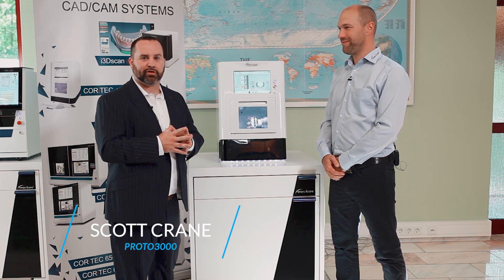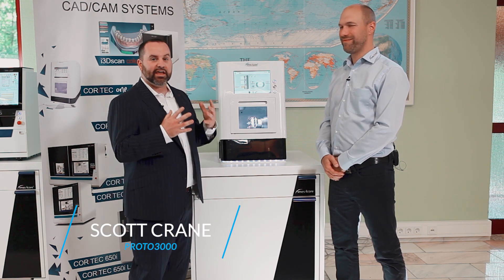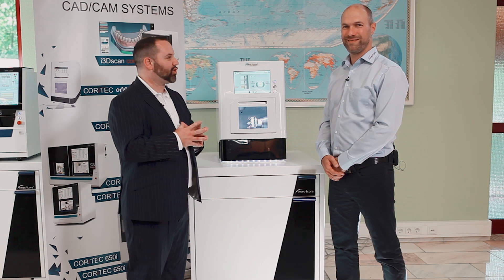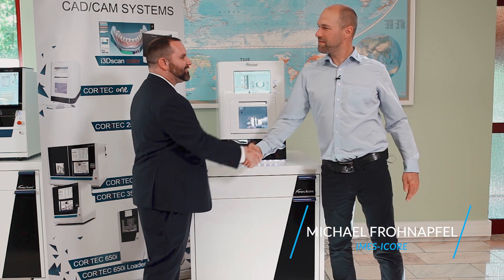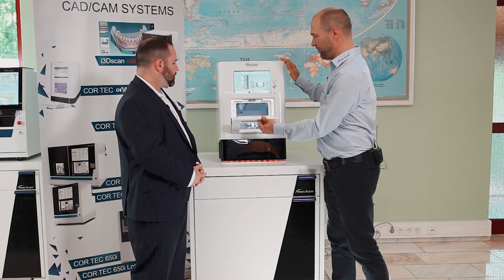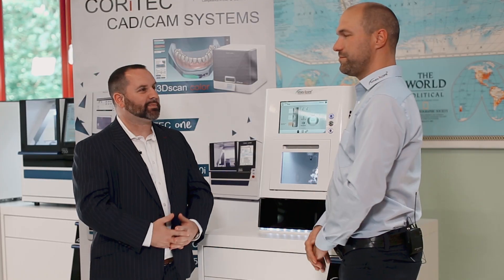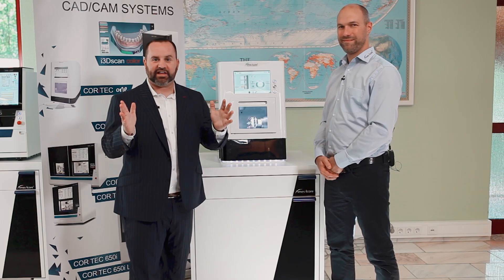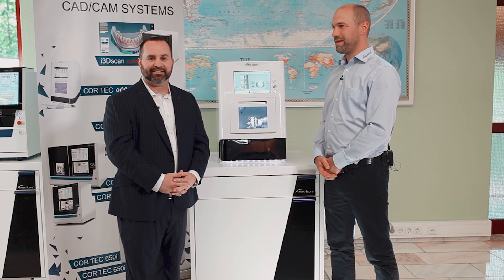A Chairside Dental Mill for Dentists | imes-icore Coritec One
For more information on the imes-icore CORiTEC One desktop dental milling machine for dentists

For more information on robust dental milling equipment, dental 3D printers, or dental model 3D printing services

The high-quality construction out of cast aluminum guarantees the best stability while maintaining the smallest footprint. The system is equipped with an integrated high-performance PC and a big touch screen display which facilitates a comfortable and ergonomic operation. The 3-fold block holder and 6 tools positions with sister (twin) tool function enable an efficient, safe, and fast operating process with the highest quality. In combination with all open scanners, the CORiTEC one is ideally convenient for practice labs. As a supplemental system for the specialized processing of glass ceramics, zirconia, composite and pre-milled abutments the CORiTEC one leaves nothing to be desired either for clinics, labs or milling centers.

The new CORiTEC one machine system is fitting perfectly for processing any common CAD/CAM blocks up to a size of 65 x 40 x 20 mm (maxi blocks). Thanks to the robust axis kinematics the machine is also able to process pre milled abutments.

HIGHLIGHTS
novel closed mono-block cast body for stability and precision
self-sufficient operation without external compressed air possible
optimized for the integrated CAD/CAM workflow with exocad/3shape
 very fast grinding and milling process
 short amortization period
 minimal footprint
 high precision due to integrated temperature compensation
 machining of all common material blocks and prefabricated abutments
 multi-adapter for up to three standard blocks or maxi blocks (65 x 40 x 20 mm)